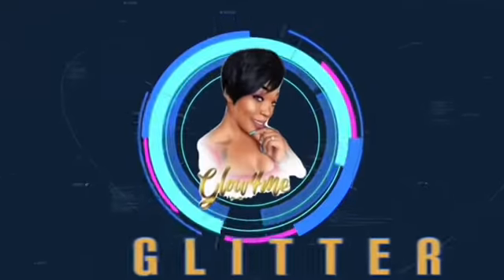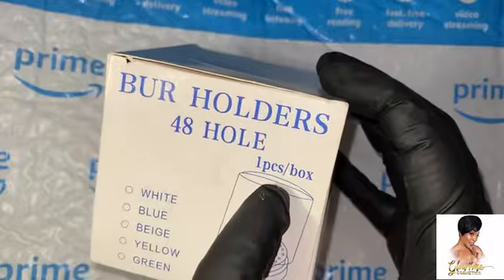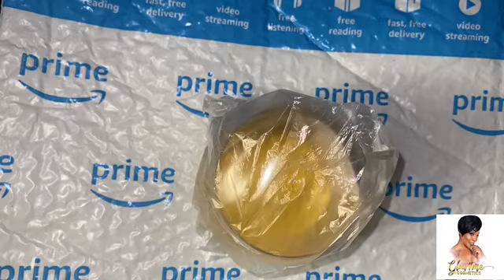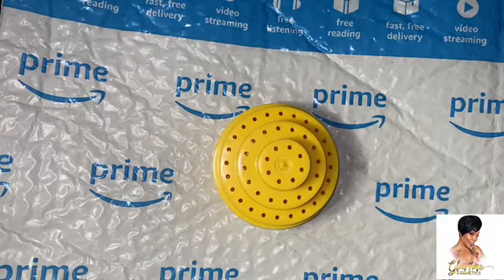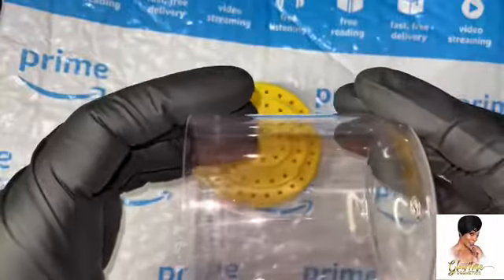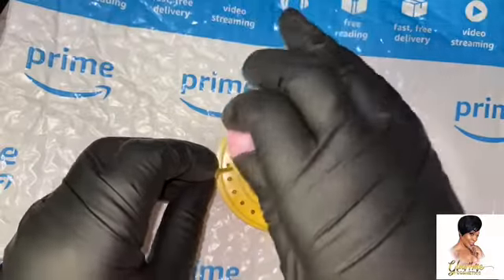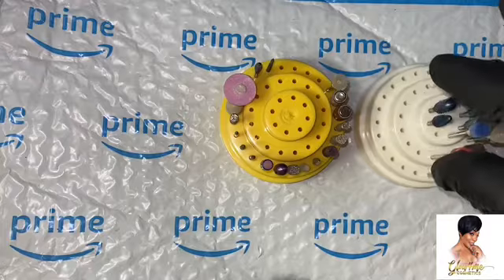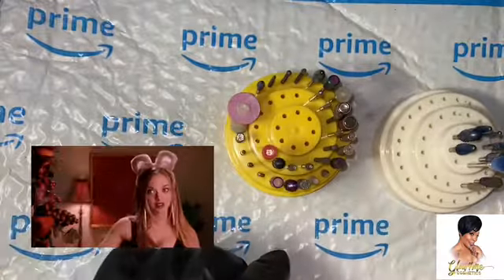HOW TO ORGANIZE YOUR DRILL BITS AT HOME OR ON THE GO | REVIEW ON E-FILE DRILL 48 BIT HOLDER | AMAZON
Hey topcoats 💎 🌍💎👋🏻👋🏼👋🏽👋🏾👋🏿🌈
hope you all are having an amazing day. In this video we will be reviewing 48 slot Nail drill bit holder from Amazon! Is it worth it? Find purchase info and details on this item and the drill bits shown in the video below. All items can be found on our Amazon Storefront
Enjoy MUAH 💋 !

Please shop all products from Amazon mentioned in this video by clicking the link below, to our Amazon Storefront:

FTC: This video is not sponsored however, ALL opinions are honest and based on personal experience while using all products shown in this review.

As a PR Partner/Associate/Brand Ambassador of brands mentioned, all earnings come from qualifying purchases when you shop using all Glow4mecosmetics personalized links listed above
Thank you for your support in shopping through Glow4me links